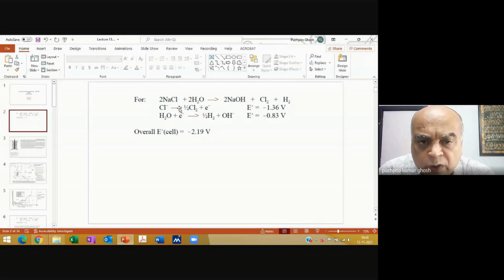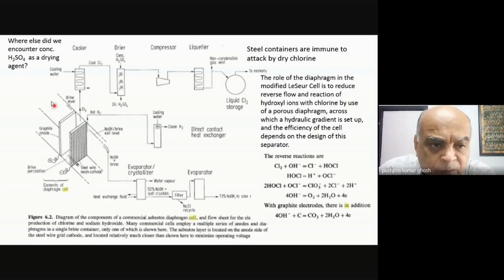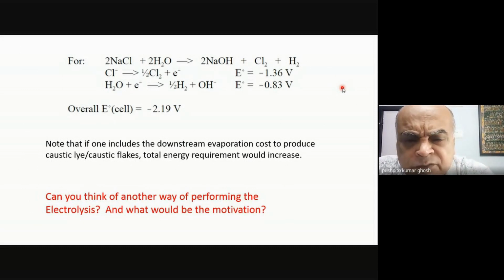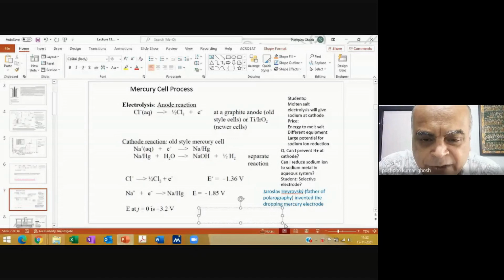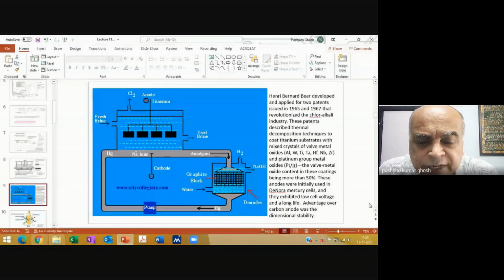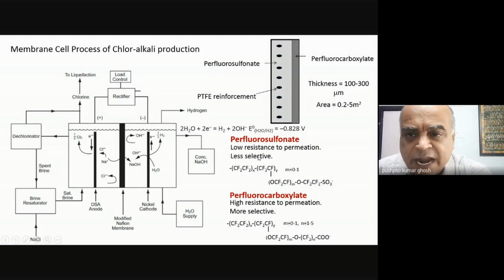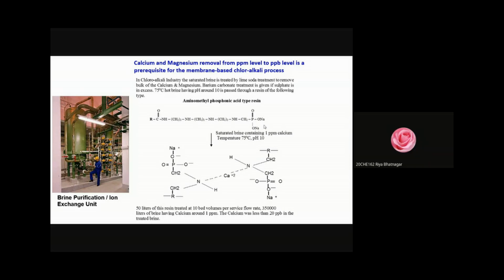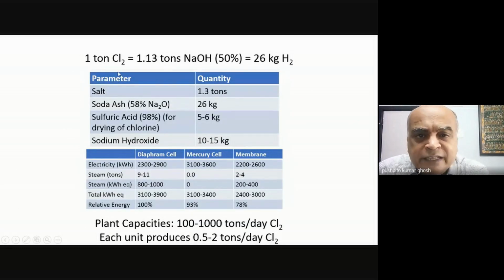ICT Mumbai Course CET1502_Ind. & Engg. Chem. (PKG portion): Lecture 13/31(Chlor alkali processes)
The concluding portion of Lecture 12 described the many important applications of caustic soda and chlorine, and also the compulsion that existed for a new process after the demise of the Leblanc-Deacon process of chlorine production.  This lecture (Lecture 13) traces the evolution of the chlor-alkali process, beginning with the chemistry of aqueous electrolysis, cell reactions, and their half-cell potentials. A major advance in this direction was chlorine-soda ash production in the Hargreaves-Bird cell which was the early example of a diapragm cell. The next big leap was the simultaneous production of caustic soda and chlorine in the LeSeur cell. A major transformation in technology was witnessed with the advent of the mercury cell.  But health and environment issues led to a quest for improvements in the conventional process of electrolysis.  This led to the state-of-the-art cation exchange membrane-based electrolytic process. Another major advance was the use of dimensionally stable electrodes.  The 'membrane cell' process has been adopted widely during the last one and half decades.  The lecture concludes with a comparative assessment of the various processes.